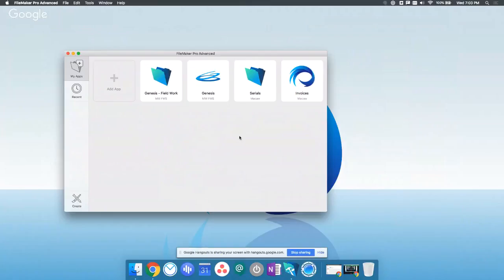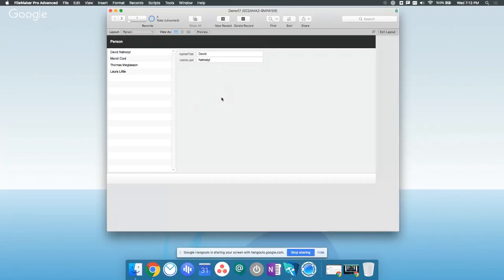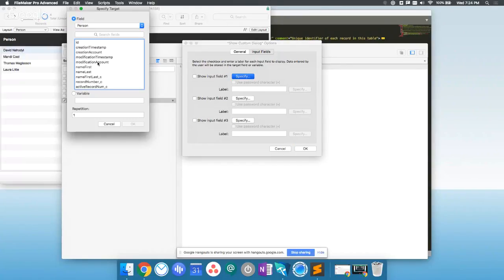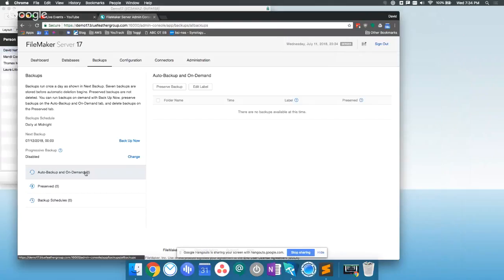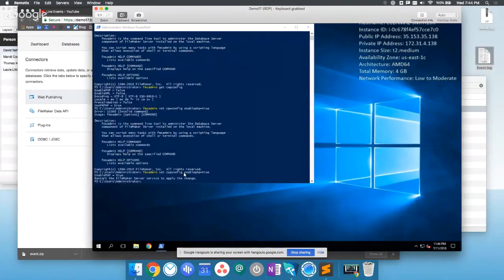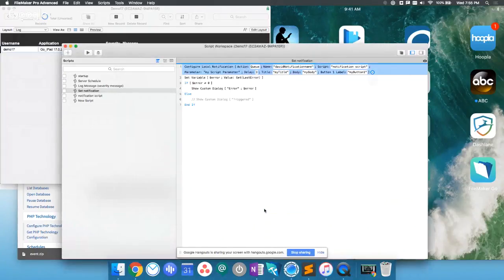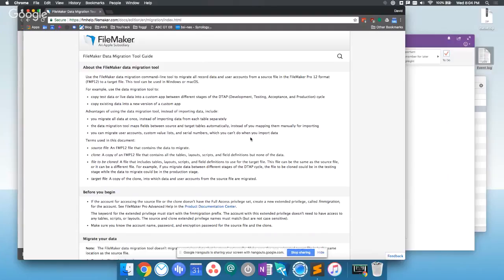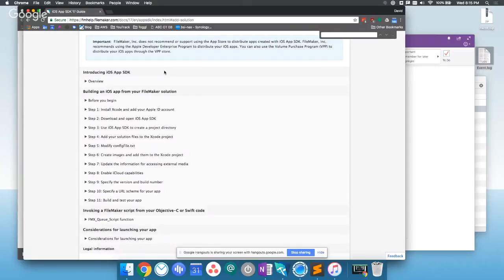What's new with FileMaker 17 - Atlanta FileMaker Developers July 2018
David Nahodyl from Blue Feather will be presenting on the new features in FileMaker 17. Come learn about the new scripting, behaviors, functions, and completely overhauled FileMaker Server interface which come as part of the latest version of FileMaker.